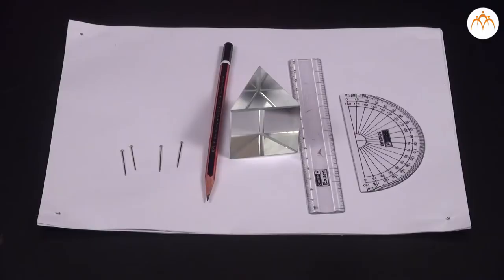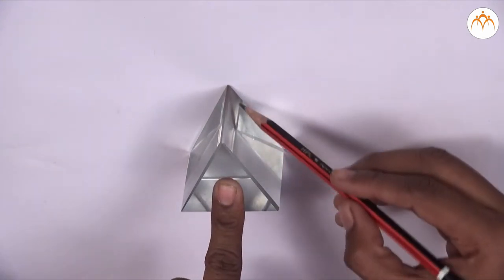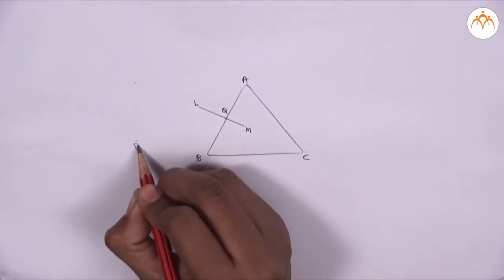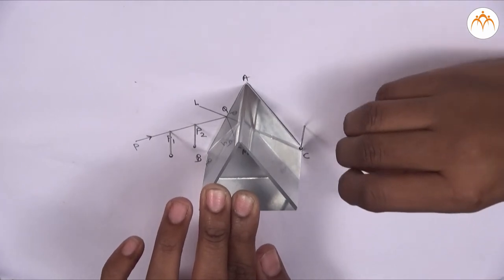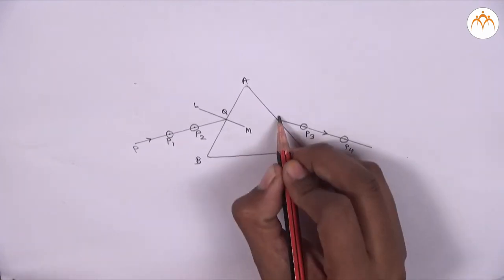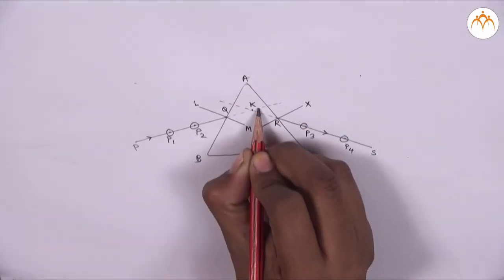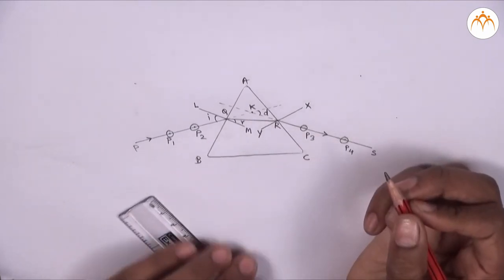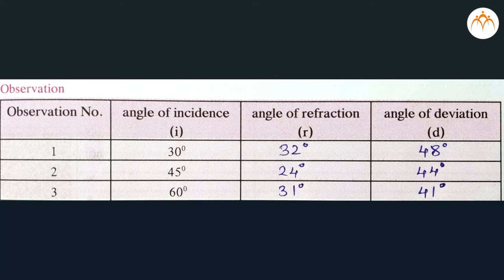To trace path of rays of light through prism & to find out angle of deviation for different angles.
--- NCERT syllabus
--- CBSE and other state boards curriculum.
--- Science Practicals and Activities.
--- Optics